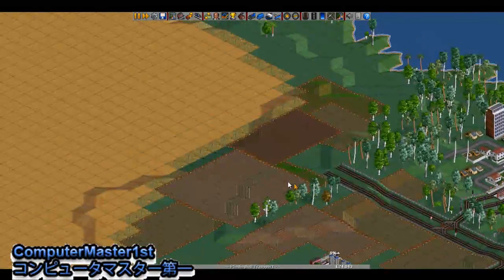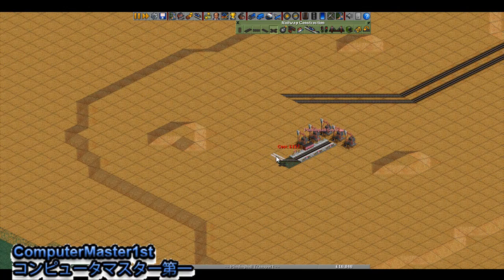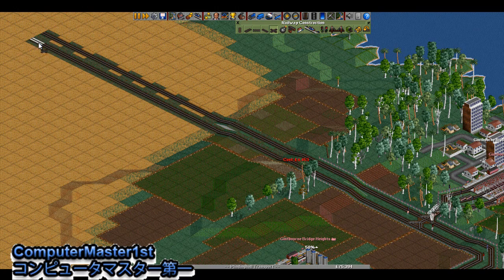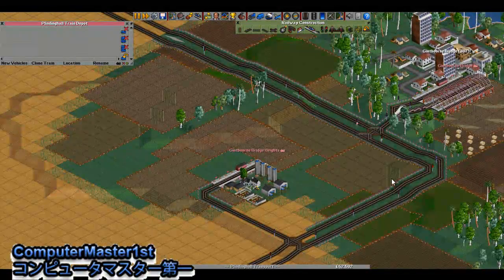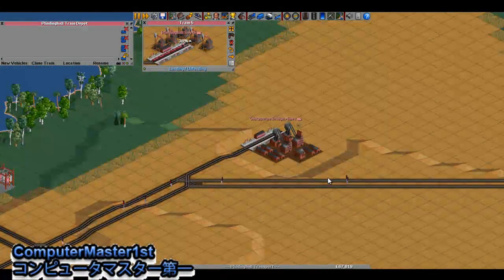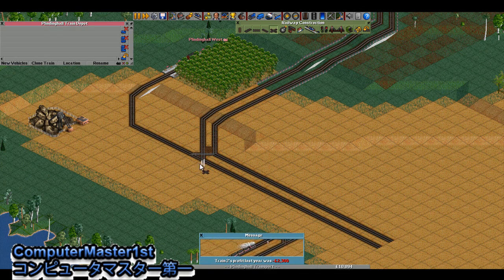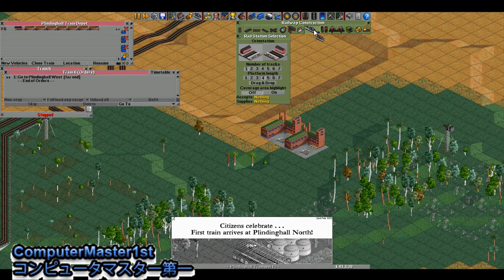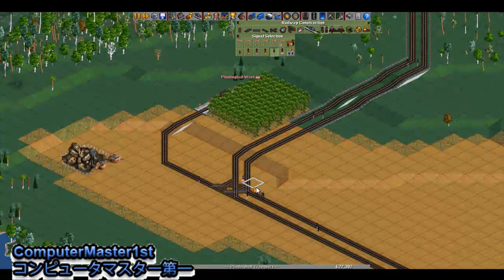OpenTTD With ComputerMaster1st (Episode 3: Finishing the Main Line)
Today on OpenTTD...

CM1 goes and completes the main line and also maybe make some mistakes as he goes...

Find out more by watching today's episode! Enjoy!

Do you have cool talent? And do you want to be partnered on YouTube? Join the RPM network today!